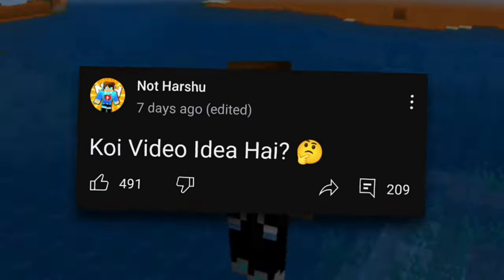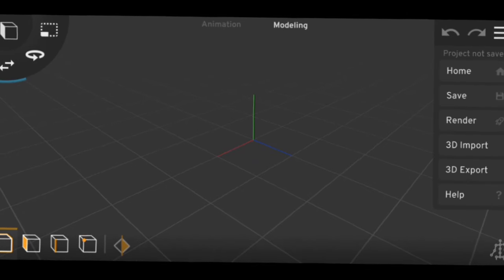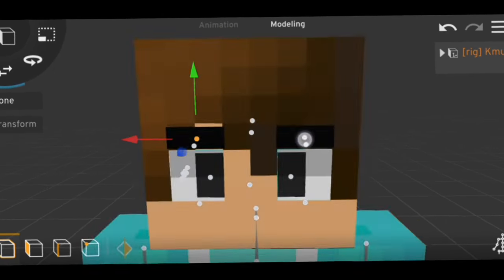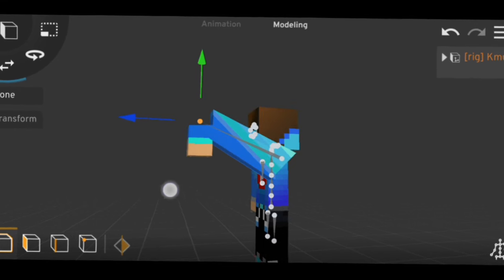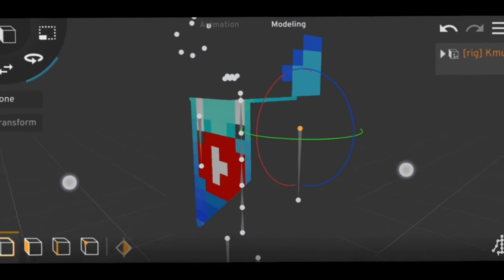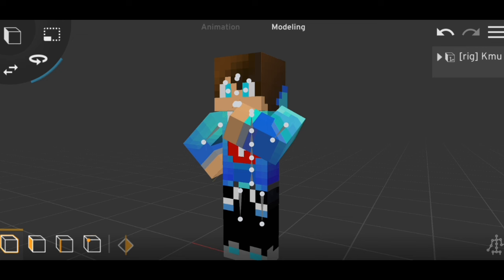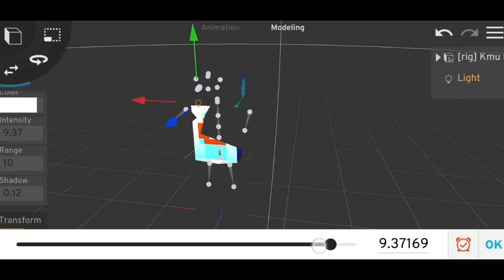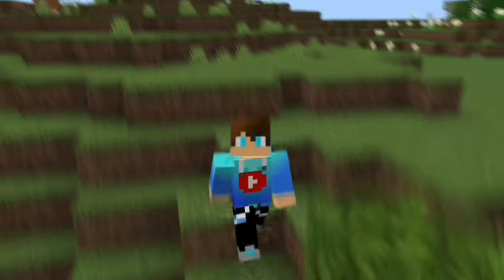Minecraft Character Modelling is EASY! 🤯 in Prisma 3D [Hindi] | How To Use Prisma 3d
Minecraft Character Modelling is EASY! 🤯 in Prisma 3D Full Tutorial in Hindi

Tags & Keywords 🎃:-
minecraft character modeling in Prisma 3d
minecraft character model for prisma 3d
minecraft character modeling in android
minecraft character modeling
minecraft character model
minecraft character mod melon playground
minecraft character model
minecraft character model maker
minecraft player mod
minecraft skin mods
minecraft skin mod download
Minecraft pocket edition modeling
prisma 3d minecraft
prisma 3d animation
rig minecraft prisma 3d
minecraft
prisma 3d tutorial
minecraft 3d animation in mobile
how to make Minecraft 3d animation in mobile
minecraft 3d modeling in Prisma 3d
how to make minecraft 3d thumbnail in android
how to make thumbnail like PSD1
how to make thumbnail like proboiz95
minecraft 3d character modeling in mobile
animation minecraft prisma 3d
prisma 3d minecraft animation
minecraft animation
how to animate in prisma 3d
minecraft prisma 3d
prisma 3d 2.0
tutorial modelling prisma 3d
minecraft animation prisma 3d
tutorial prisma 3d
make minecraft animation in prisma 3d
minecraft shorts
how to rig minecraft character in prisma 3d
3d modeling apps for android
best 3d modeling apps for android
3d modeling in tamil
3d modeling program for beginners
3d modelling apps 3d model apps for android
3d modeling apps
how to make minecraft 3d intro in mobile
prisma 3d minecraft
how to make minecraft 3d intro in android
3d modeling on android
minecraft animation android
3d model editor for minecraft
3d modelling android
5 best 3d modeling apps for android
minecraft 3d intro maker
prisma 3d Minecraft modeling tutorial
how to make minecraft animation in prisma 3d
minecraft prisma 3d
how to make animation prisma 3d

Ram - 4GB
Editing - CapCut
Thumbnail - Picsart

See Ya in the next One Till Then
Ba bayi🧡.